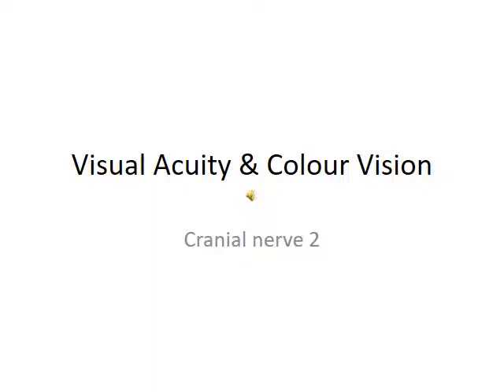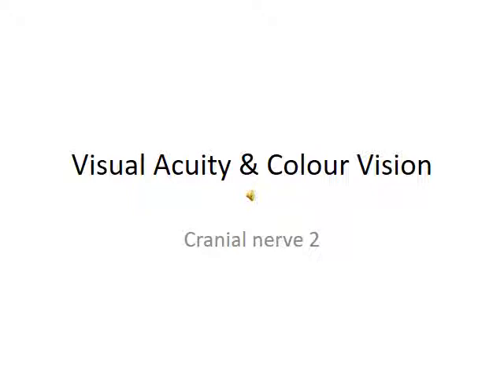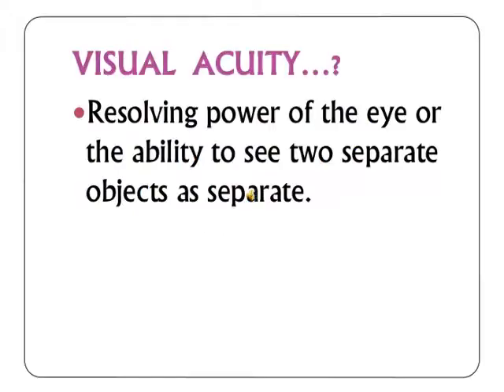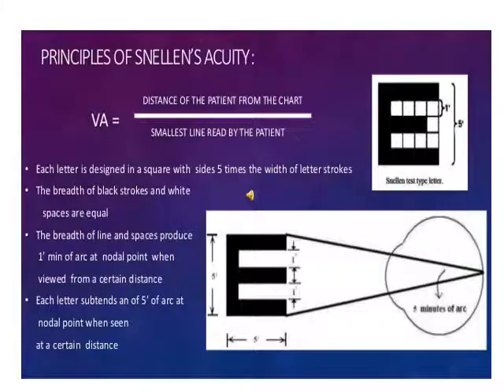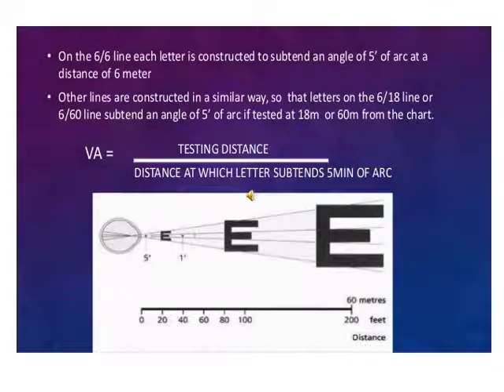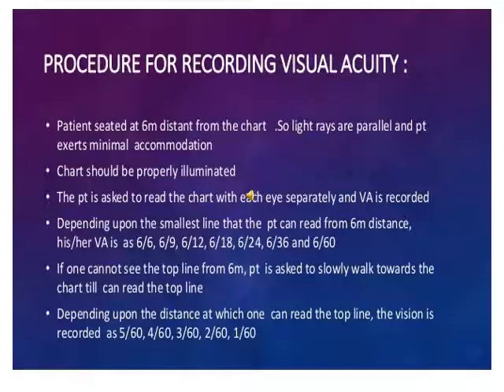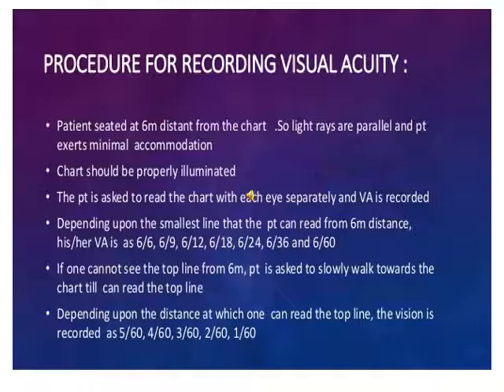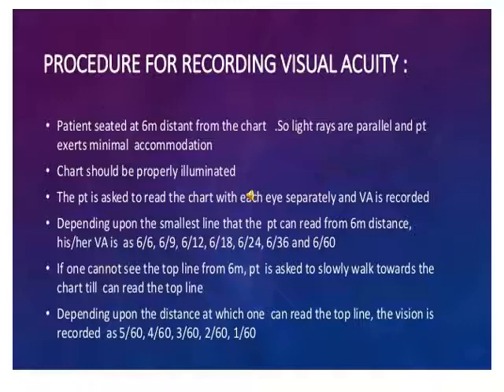Visual Acuity & Colour Vision